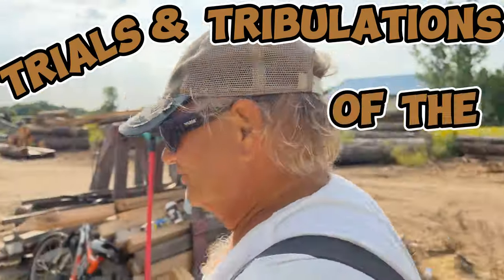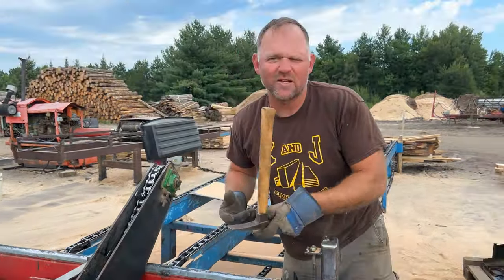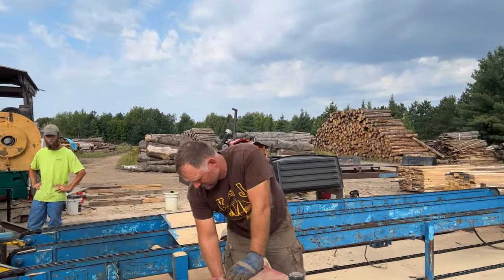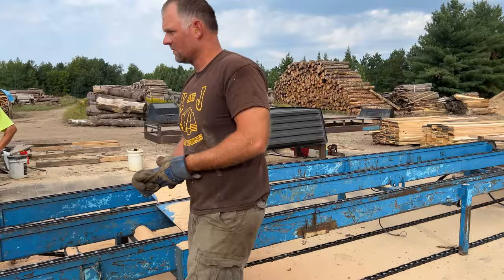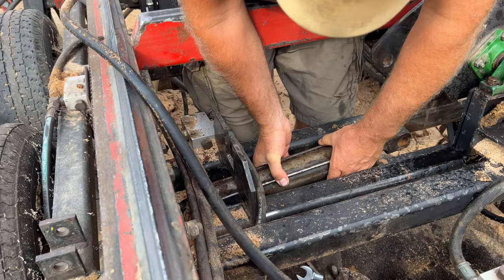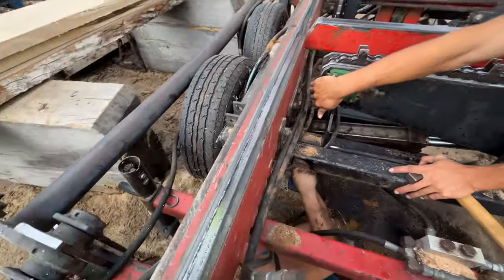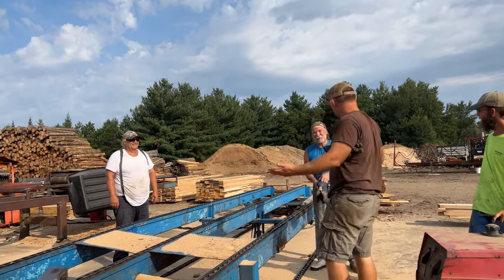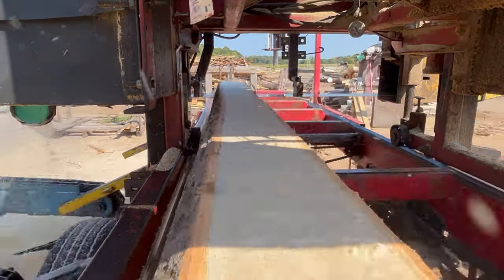Can Welding Rescue Our Sawmill? How Long Will It Hold? Lumber Cutting Action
In this thrilling video, join us as we face a nail biter of a challenge at our sawmill! Our trusty sawmill has broken down, The log turners is busted and we're on a mission to assess the situation and see if we can weld it back together.
But the burning question on our minds: "How long will our welded repair hold up?" and even more importantly,  "Will it stand the test of time and how will it stack up against heavy-duty lumber cutting?"
We no longer tell, we show.

We talk about our progress and keep your eyes and ears peeled for more jokes making this video not only entertaining but also educational for woodworking enthusiasts and machinery enthusiasts alike.

Stay tuned for the grand finale, where we fire up the sawmill and see how the welded part holds, throwing some logs onto the deck and start sawing... we're gonna find out!

Shout out to Free SOund dot org! and their contributors, even though these sound "say" they are public domain I want to link to them so that maybe others that need them may use them.

its is all CC Attribution 4.0 International